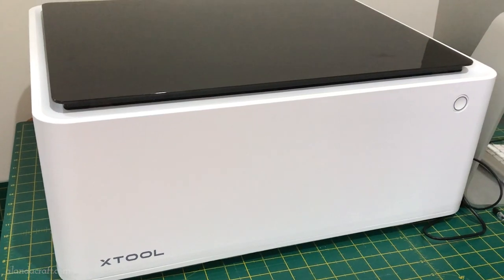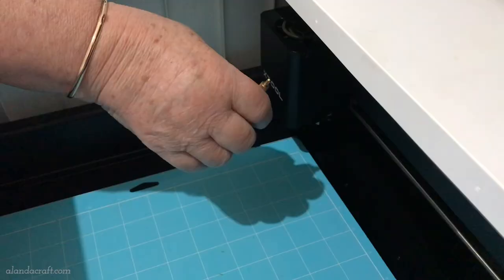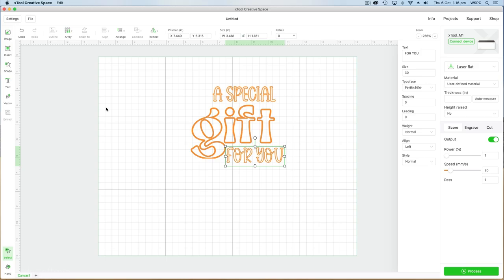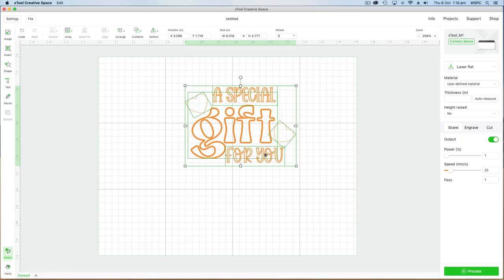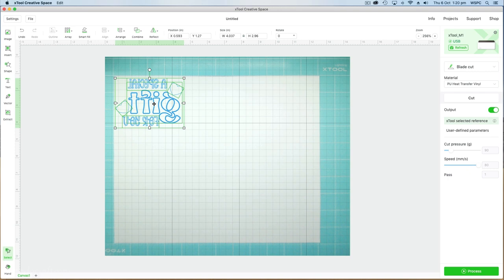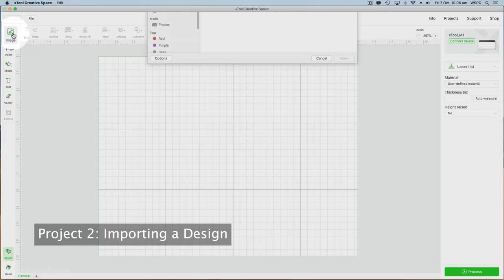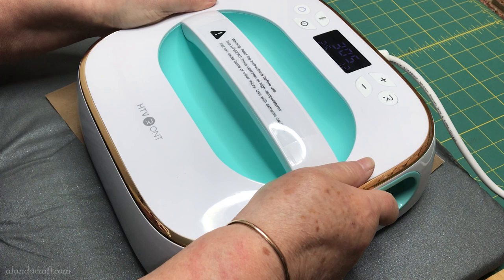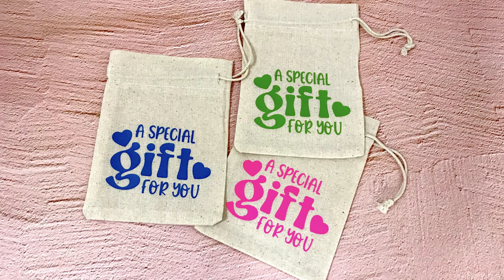Cutting Heat Transfer Vinyl with the xTool M1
In this video, we show you how to cut heat transfer vinyl with the xTool M1 Laser and Blade Cutting Machine.